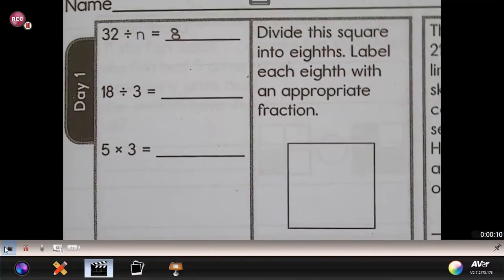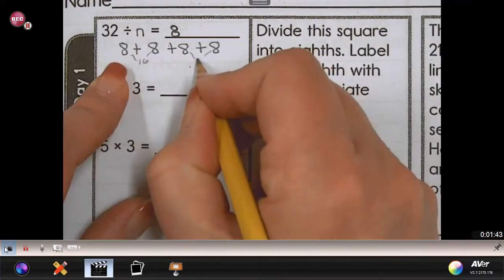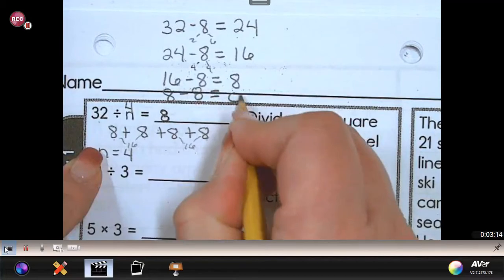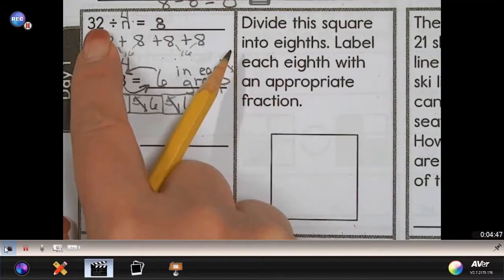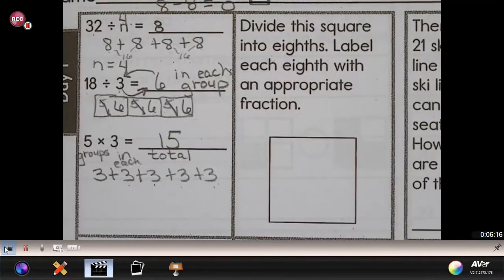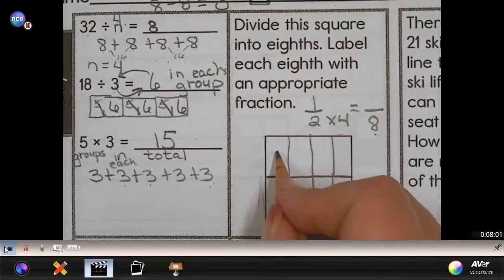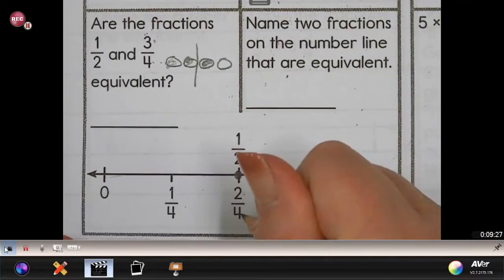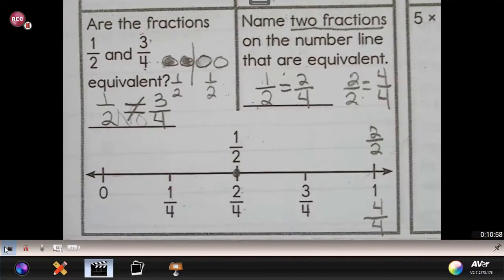DMA Week 27 Day 1